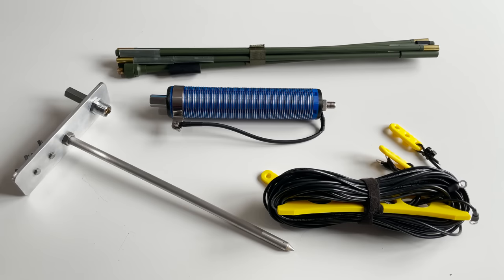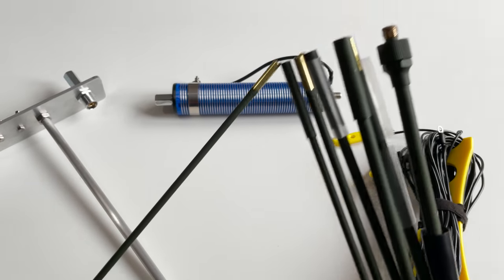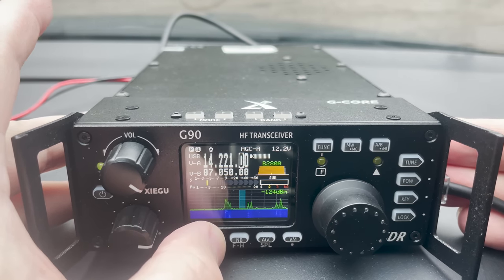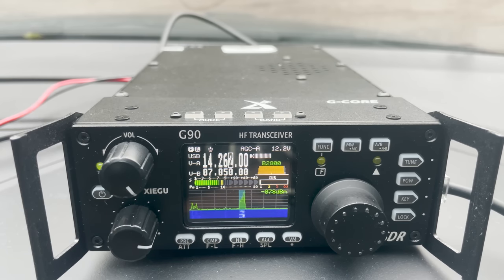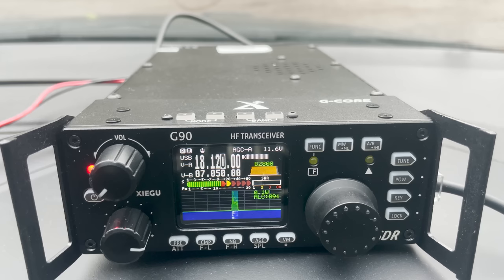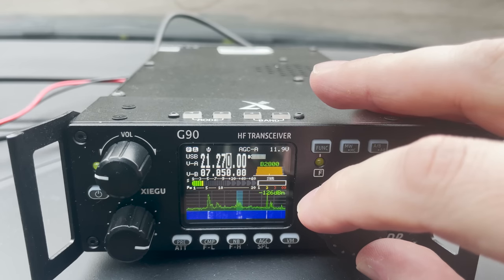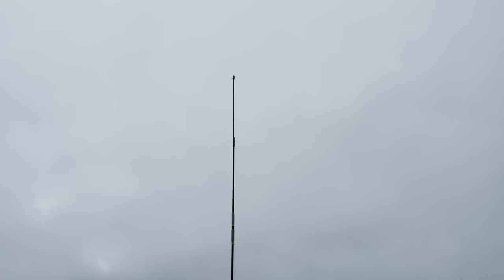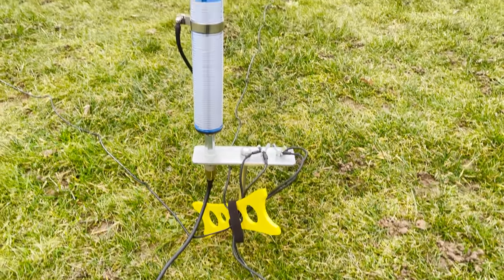Portable with the Slidewinder DX Multiband HF Antenna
Here we take a look at the Slidewinder DX portable antenna from M1ECC Antennas.

If you like the G90 Radio, here's a link for that too: